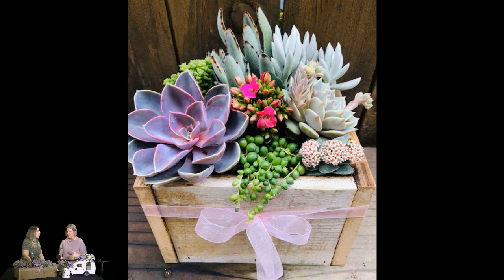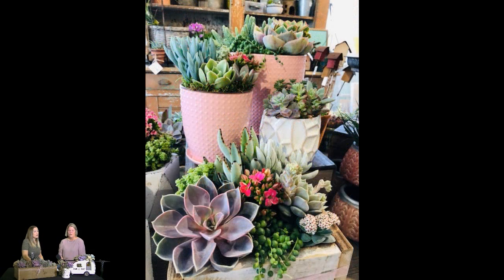Terese Polgrean, Prickly Pear Farm Nursery & Gifts